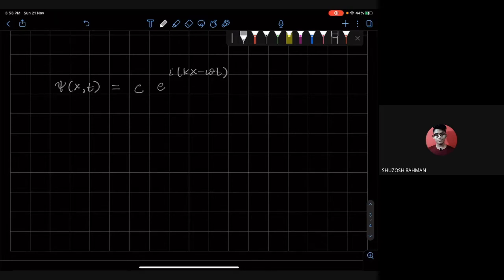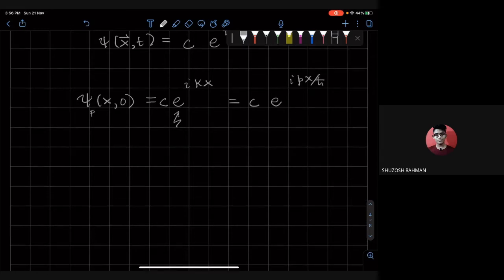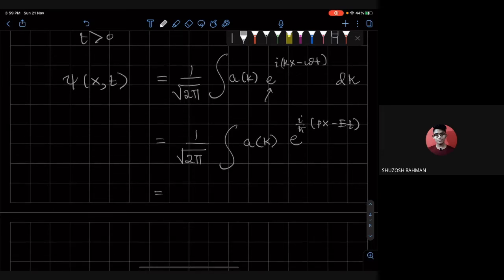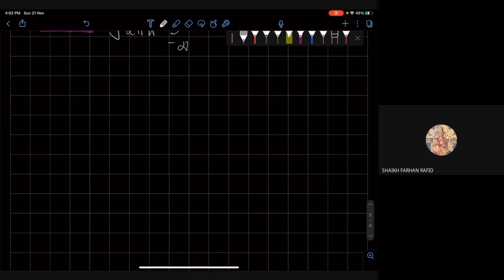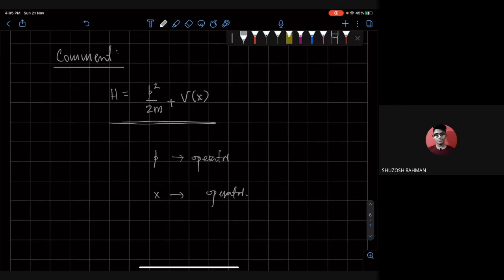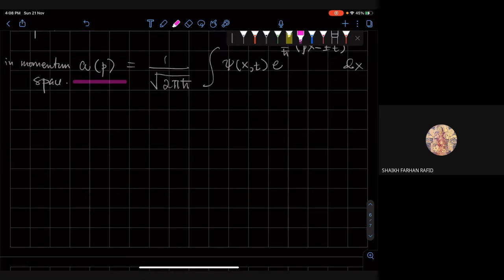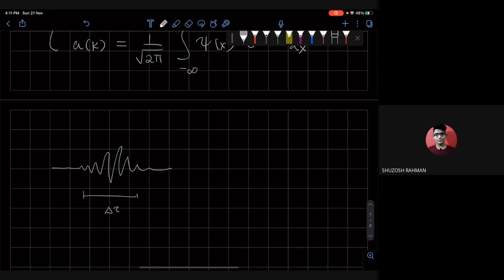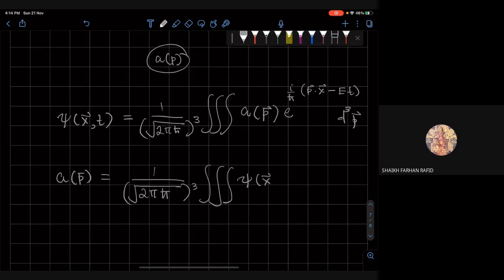QM I L11V2: Fourier transforms of Wave Functions